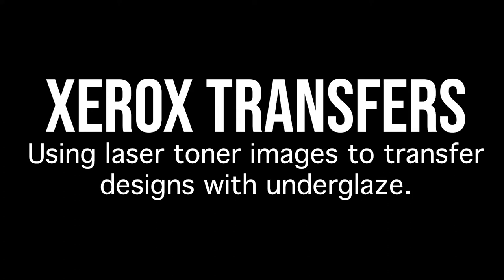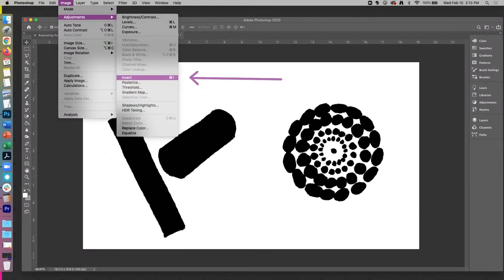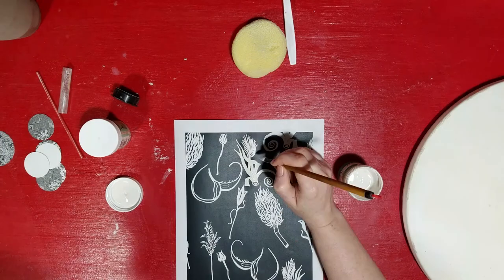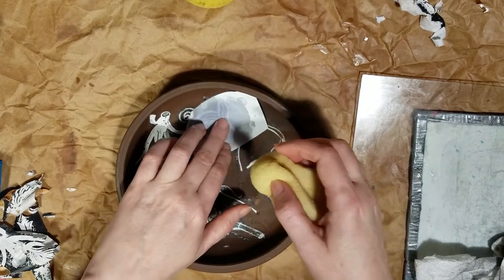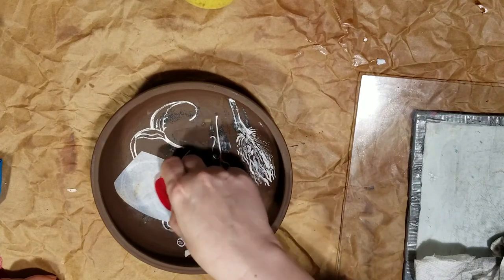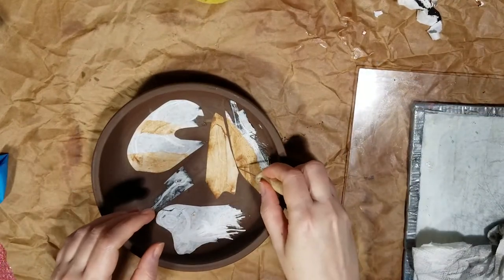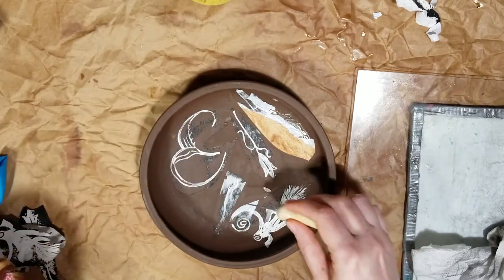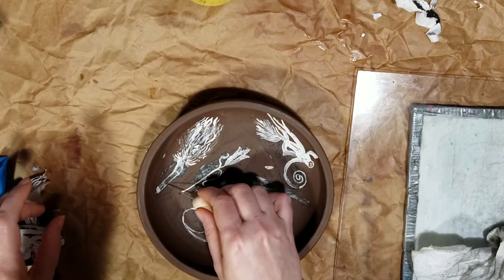Xerox Transfers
This is a demonstration of how to use a Xerox copy or laser print to transfer underglaze or oxides to leather hard clay. This technique allows you to transfer high contrast black and white images.